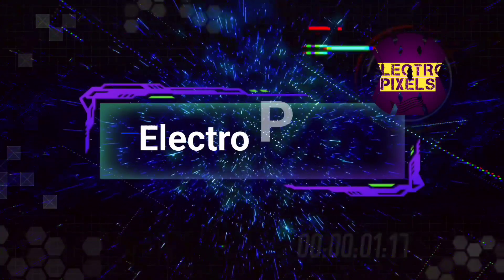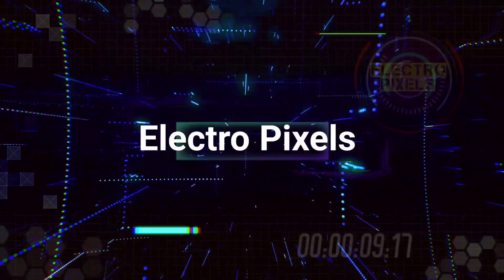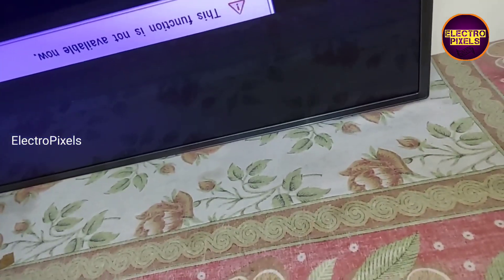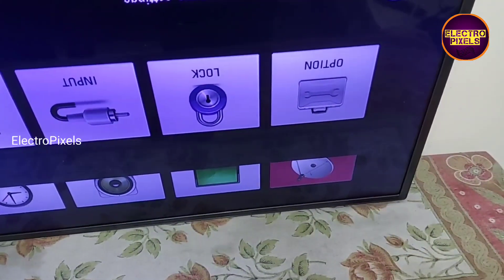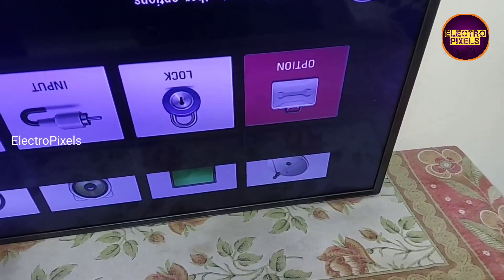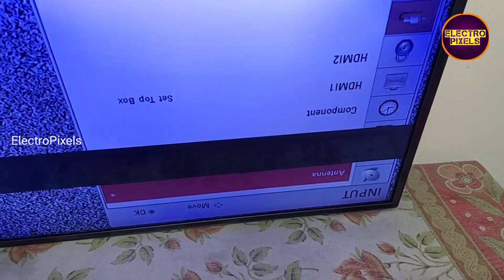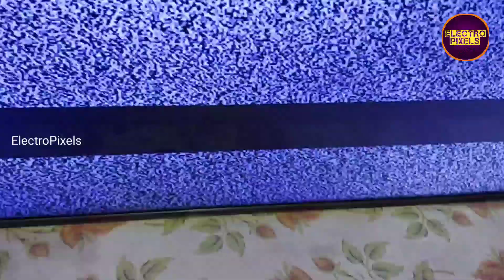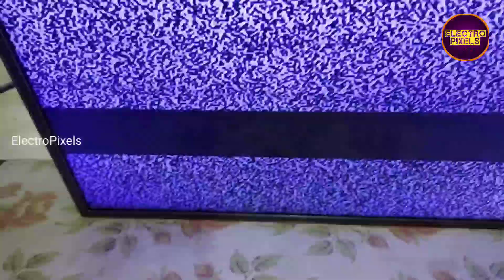Led Tv 32 inch Cof Related Complaints and It's Permanent Repair Solution and Symptoms,Panel Repair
32 inch Led Tv, Cof Related Complaints and It's Permanent Repair Solution and Symptoms